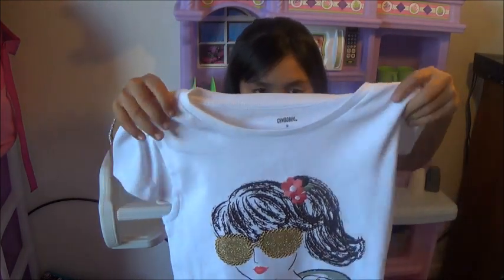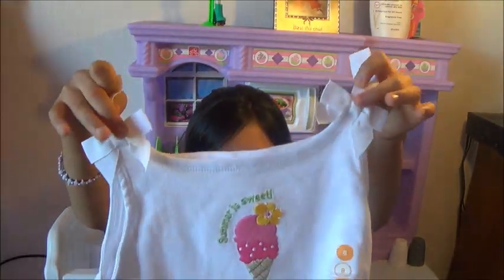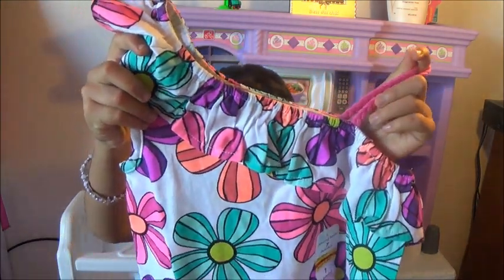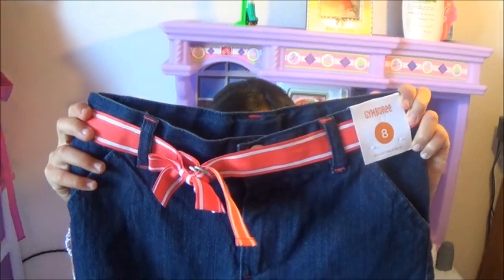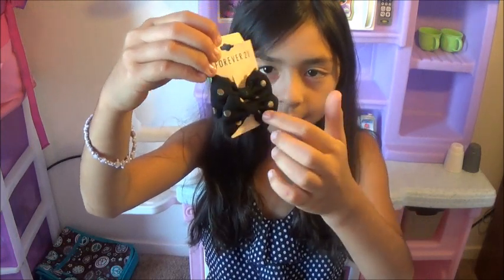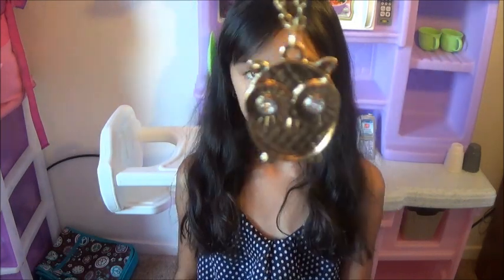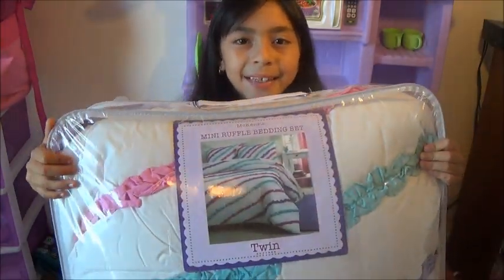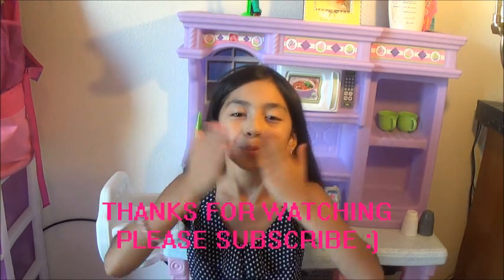8th Birthday Presents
In this video B shows you her birthday presents